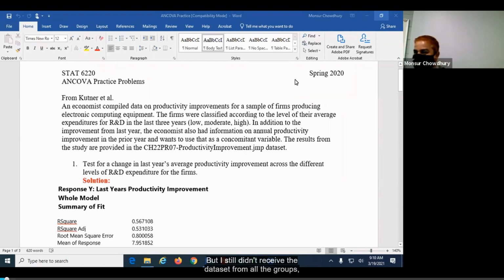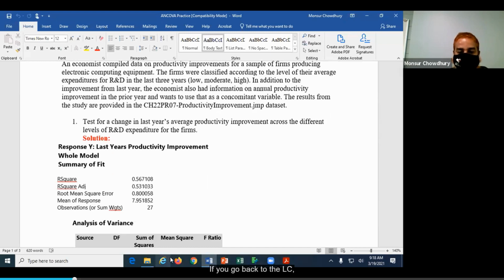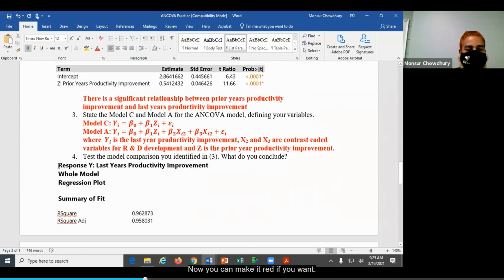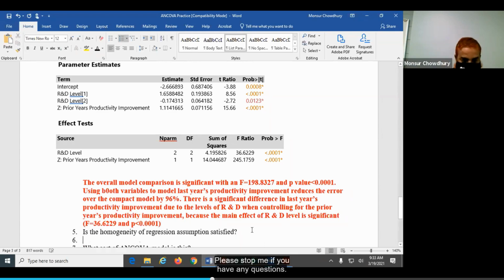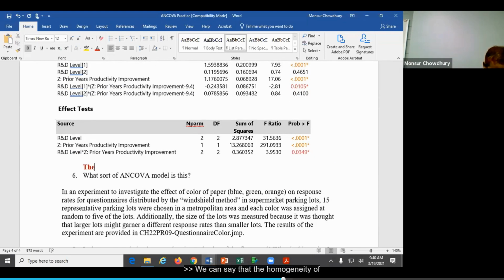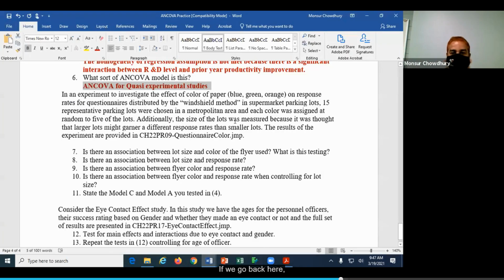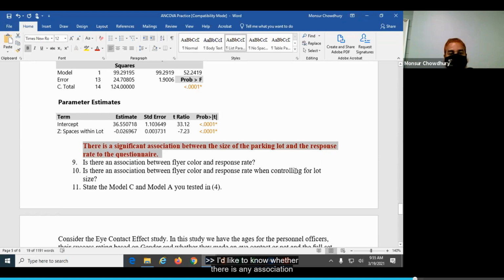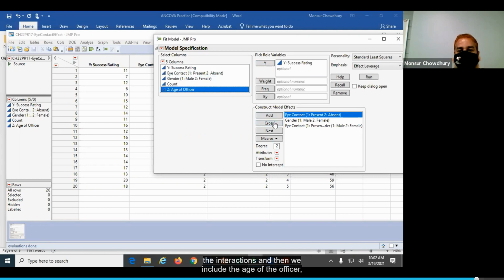March 19th Stats 6220 recording